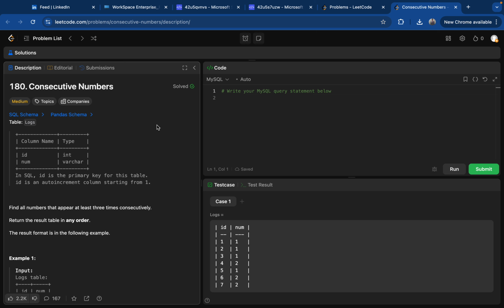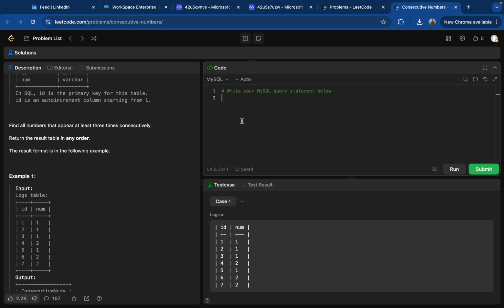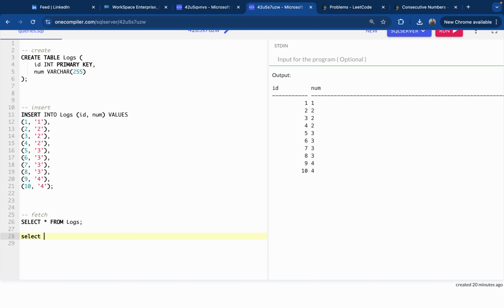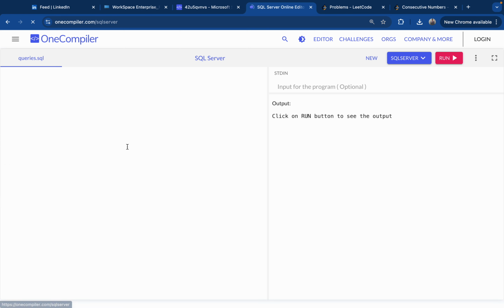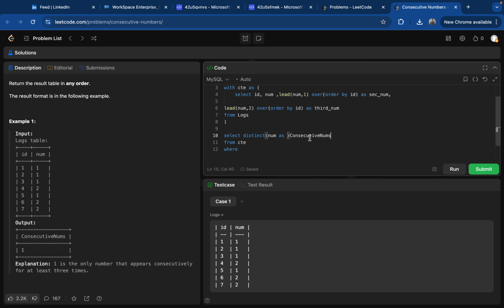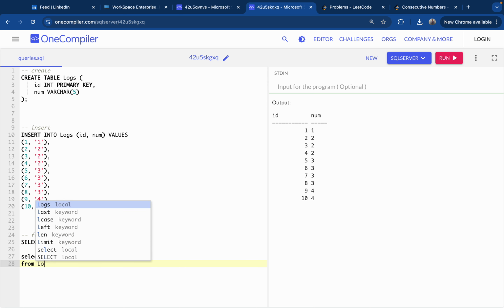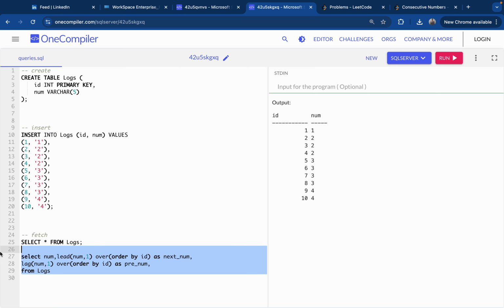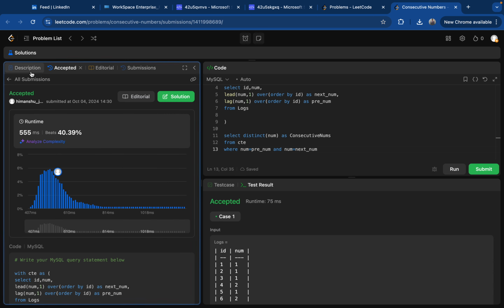180 Consecutive Numbers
In this video, we solve a classic SQL interview question: how to find all numbers that appear at least three times consecutively in a table. Using a simple example of a Logs table with an auto-incrementing id column, we will write a SQL query to detect patterns of consecutive repeated numbers.

What you'll learn:
How to detect consecutive duplicates in SQL.
Writing efficient SQL queries with LEAD(), LAG(), and ROW_NUMBER().
Handling scenarios where numbers repeat non-consecutively.
SQL tricks to tackle complex pattern-matching problems in interview settings.
-- create
CREATE TABLE Logs (
    id INT PRIMARY KEY,
    num VARCHAR(5)

-- insert
INSERT INTO Logs (id, num) VALUES
(1, '1'),
(2, '2'),
(3, '2'),
(4, '2'),
(5, '3'),
(6, '3'),
(7, '3'),
(8, '3'),
(9, '4'),
(10, '4');

-- fetch
SELECT * FROM Logs;